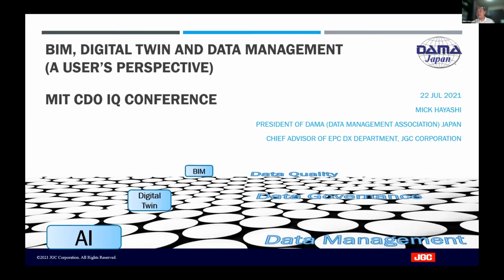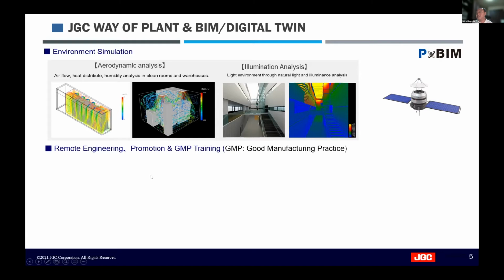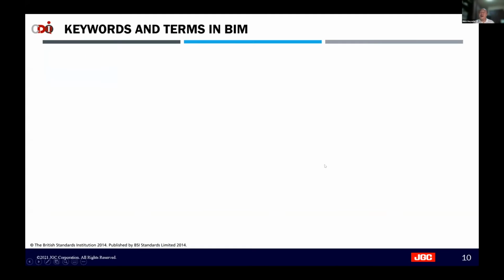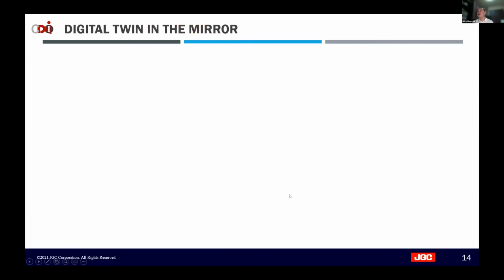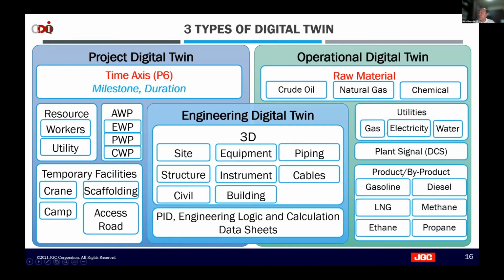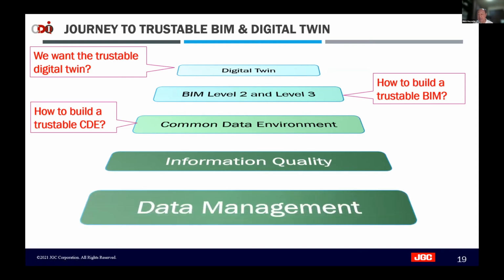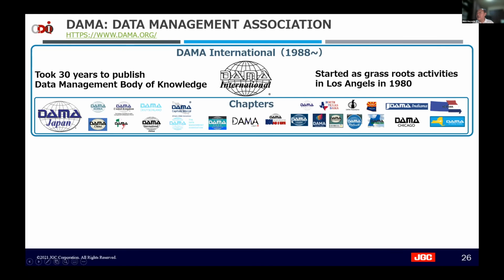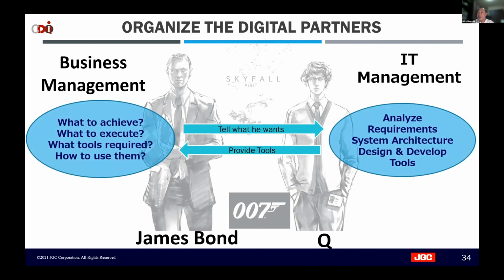2021 MIT CDOIQ Symposium Session 19E - Mikitaka Hayashi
Session Title: BIM, Digital Twin & Data Management

Session Abstract: BS/PAS1192 defines BIM (Building Information Modeling), ranging from Level 0 to Level 3 depending on how well the data is structured and how much technology is used. It defines basically the evolution of the tangible asset information expression starting from paper/document-based models to data/information-based models. Digital Twin, on the other hand, is the exact reflection of certain reality and each piece of the data within represents a fragment of the reality. It works the other way round as well. You can remote control the reality by manipulating the Digital Twin. However, if the quality of the data is not satisfactory, wrong reality will be constructed and it becomes dangerous to control the reality using the Digital Twin. In general, the more data is integrated, the more they make sense and the more they impact decision making. But if they are poorly integrated, the constructed reality will be distorted, becoming farther and farther apart from the true reality, which will be no more a “twin”. When we look at BIM from data management perspective, it is simply the result of asset data integration including x-y-z special attributes. BIM can be enhanced if the 4th dimension (time) is augmented. BIM can further be enhanced if alternate reality data (scenario data) is added expressing multiverse, so-called paradelle world. Those wonderful aspects of BIM or Digital Twin can only be achieved through careful planning and strong data management. This presentation will show the steps to produce better BIM and better Digital Twin, including data architecture, data integration and data quality management. Case studies in Japanese companies and in the Asian region will also be introduced.